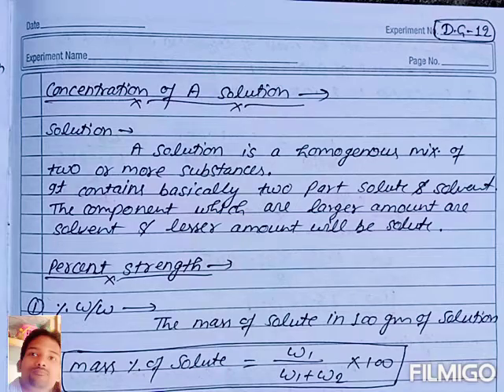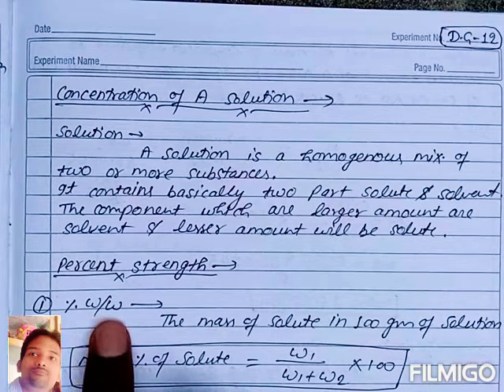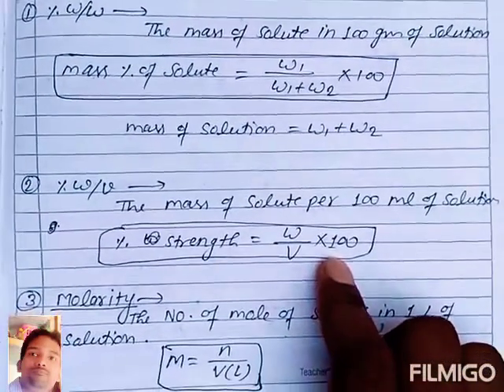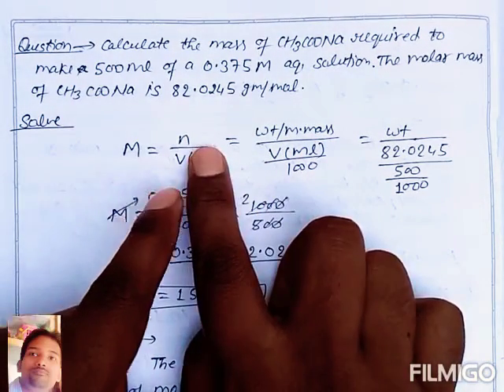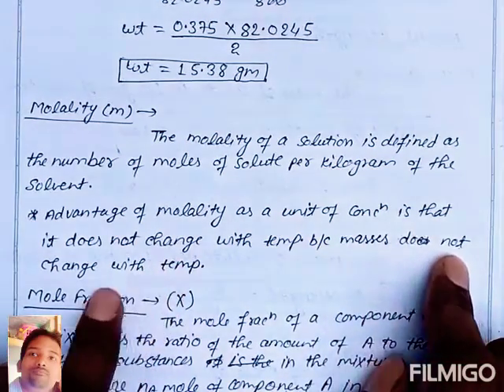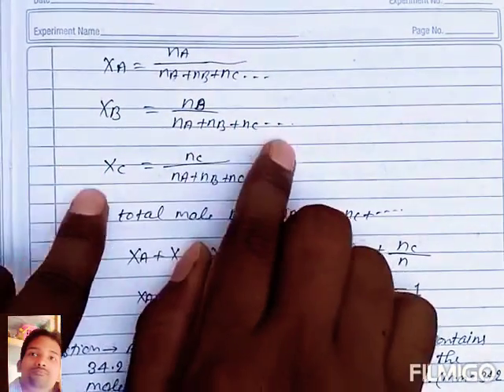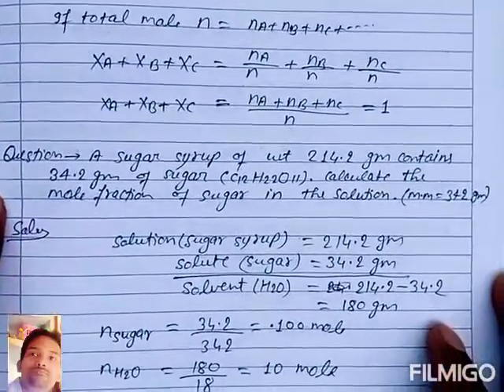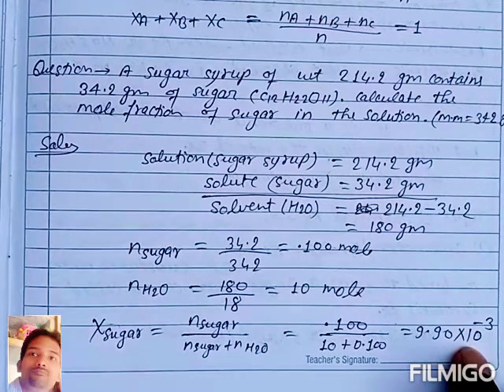Class 11th Some basic concept of chemistry lec- 12